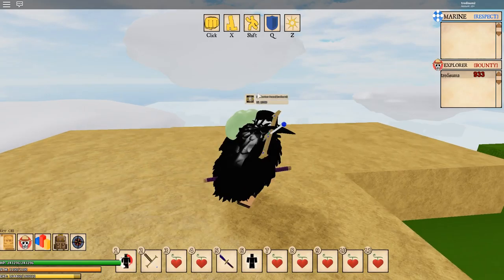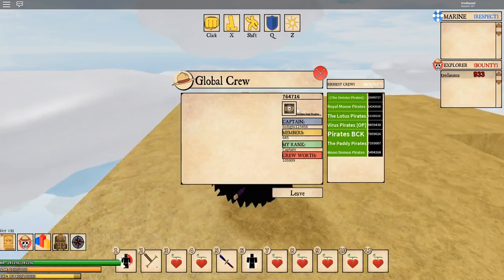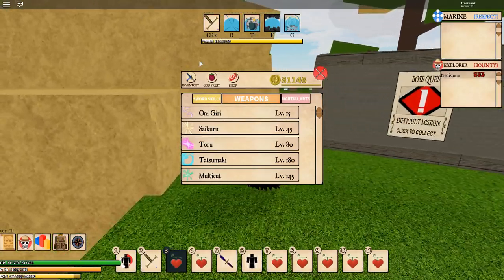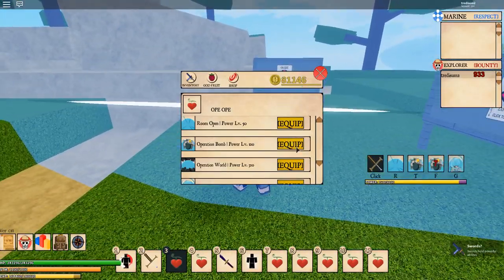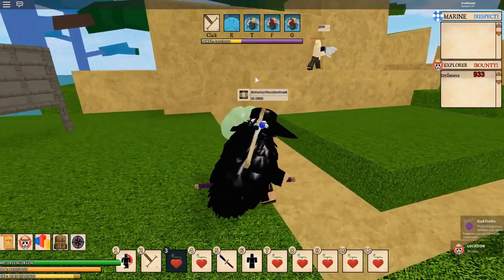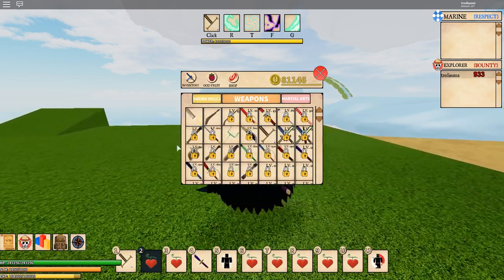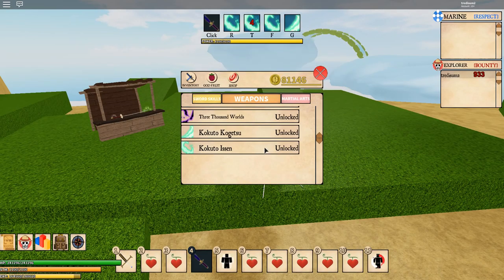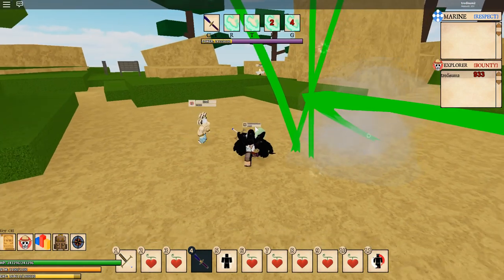How to Bypass The Cooldown In Ro-Piece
Join the Gang on Roblox and cop you that merch so we can have more vip servers